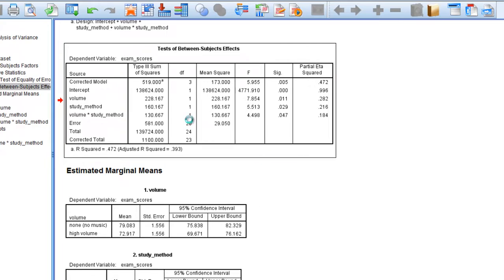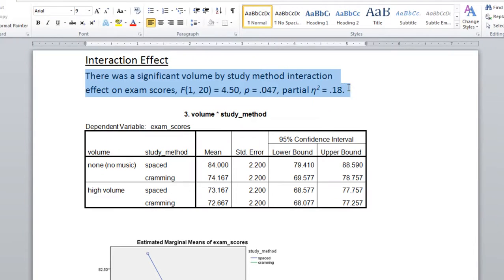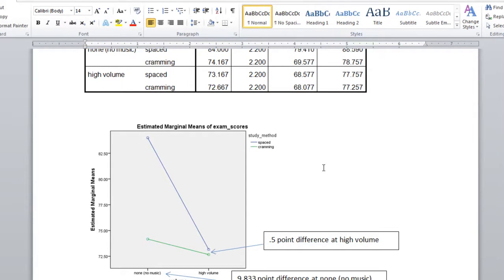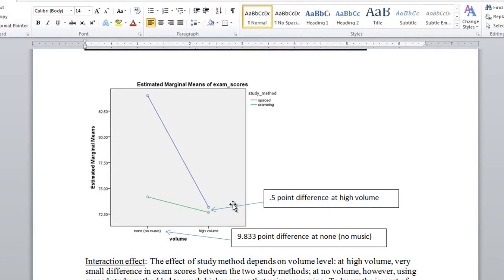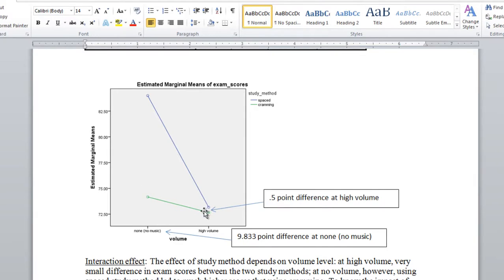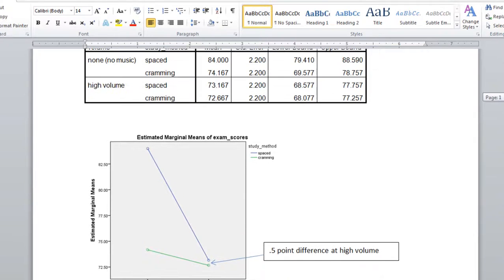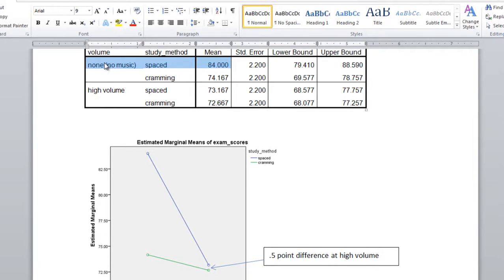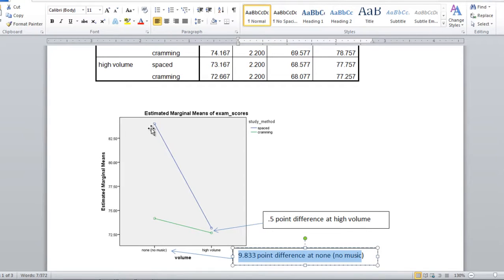Interaction effects - Two Way ANOVA (Part 1)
Interaction effects - Two Way ANOVA (Part 1). How to calculate and interpret the interaction effect for a two way ANOVA is explained in this video.

Video Transcript: In this video we'll take a look, a little deeper look, at the interaction effect to try and get a little bit of a better idea of what is really going on when there's a significant interaction. Now recall from our last video, that our interaction was in fact significant, our p-value was .047, so that was less than .05, so it was significant. And we had the plot of the interaction effect given here, and let's go ahead and take a look at this in more detail. And we'll also look at these means as well, the marginal means, for the interaction effect. So here are the written results again for the interaction effect and once again there's that p-value .047. And then next, I've pasted the table of marginal means from SPSS into this document here and I also have the interaction effect with a few labels that we'll talk about in just a moment or two. In this plot recall that we had our four conditions plotted and you can see here that we have volume on the X-axis, just as a review here, with no music and high-volume and then the different lines are the different levels of study method, where we had cramming at the bottom here, the green line, and then spaced was the blue line. And what we saw here was that for high-volume, if you look at this level here, for high-volume notice how the two circles, which represent the means for cramming and spaced, respectively, how these two are very close together. And for no music these two circles or means are very far apart. And recall that one way to talk about the interaction effect was that the lines were significantly non-parallel. And they appear to be non-parallel here, and in fact they are, but even if they look non-parallel, you want to make sure that the p-value is significant, that is less than .05. In other words, that it's beyond sampling error, so we can feel confident that the lines truly are non-parallel. And that is the case here. And if we look at these means in this table up here, what you can see is that this first mean is the none, or no music for volume, and its spaced for study method, that's a mean of 84. So no music, spaced. if you look here we have no music, and then the blue is spaced, so that's this value right here, this mean is 84. And then next we have no music and cramming, that mean is 74.167, and that's shown right here, no music and cramming. And this difference, if you take 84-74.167, that's a 9.833 point difference, which I show right here. So this difference between these two points is almost 10 points, if we just rounded up. That's about a 10 point difference.

Interaction
2-way interaction
ANOVA interaction video
ANOVA video
SPSS videos statisticsinstructor/Quantitative Specialists: